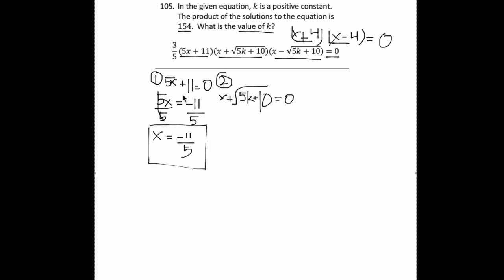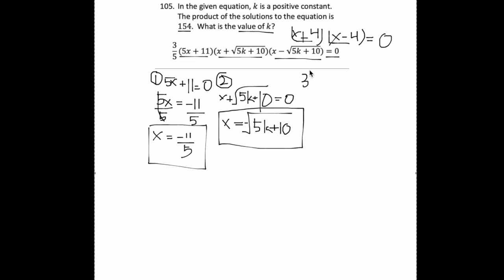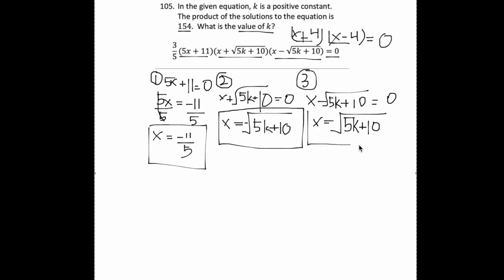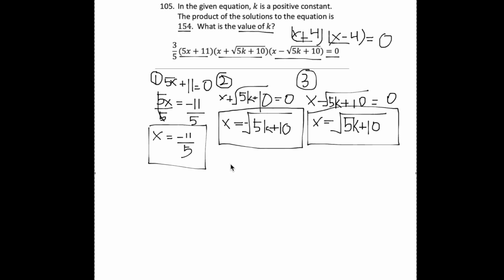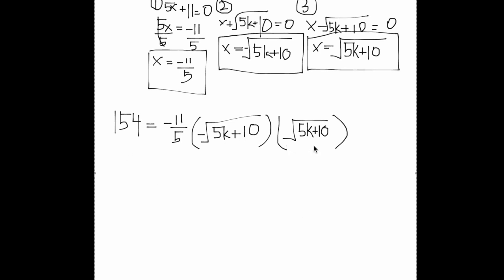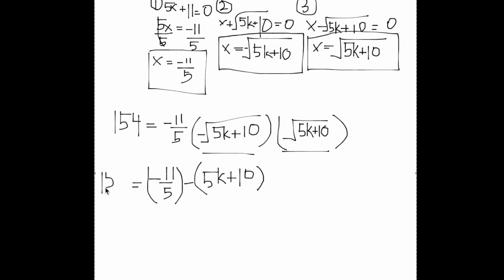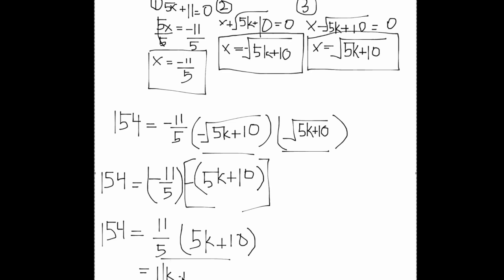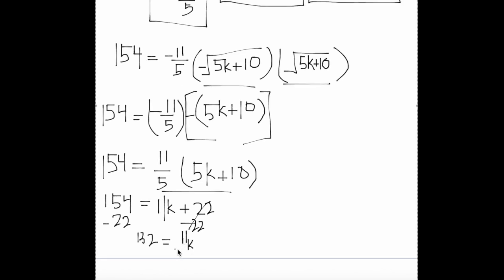I Took the Most Impossible SAT Math Test!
In this challenge, I'm putting my math skills to the ultimate test by taking on the most impossible SAT math test I ever found! With questions that will make your head spin, I'll need to use every trick in the book to solve them. From algebra to geometry, I'll be pushing my knowledge to the limit. Can I emerge victorious and ace this impossible test? Watch to find out!